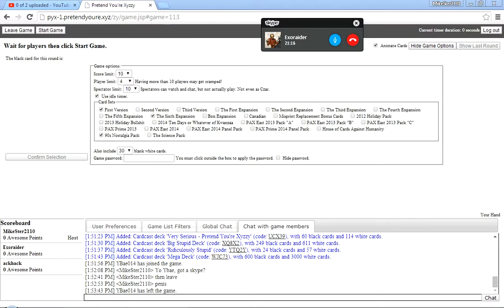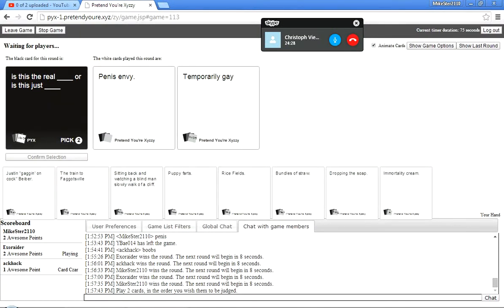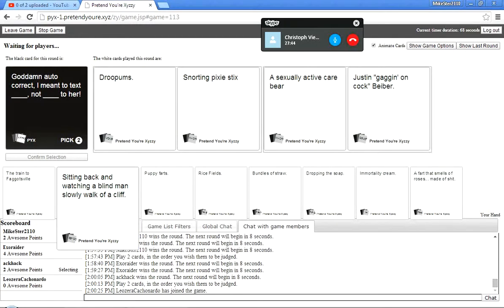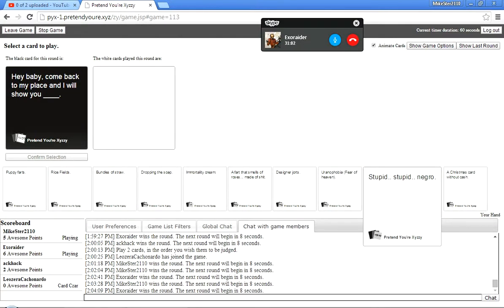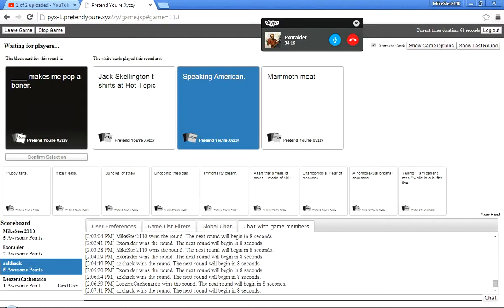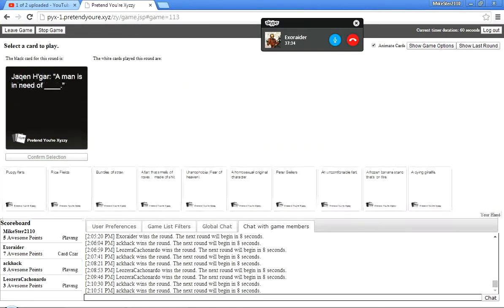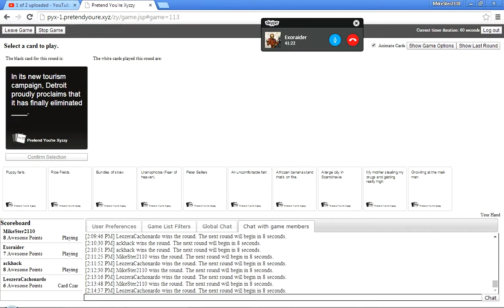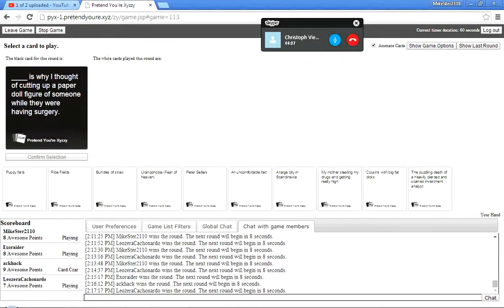HOLY BUGS BUNNY BATMAN!!! | Cards Against Humanity w/ Friends #1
Welcome to Cards Against Humanity, where the imagery is made up and the offensiveness don't matter.  I'm joined by my friends Exoraider & Ackhack.  They have no youtube channels at the moment, so links won't be in the description.  Thank you guys for tuning in!

PS: Sorry about the interruption by the other card player & another buddy messaging me on steam, currently couldn't figure out how to crop that out.